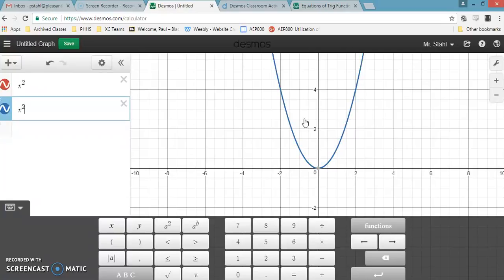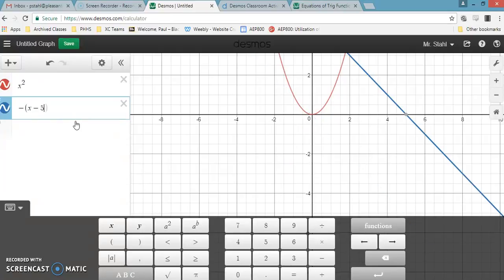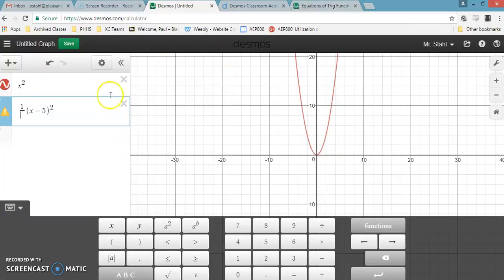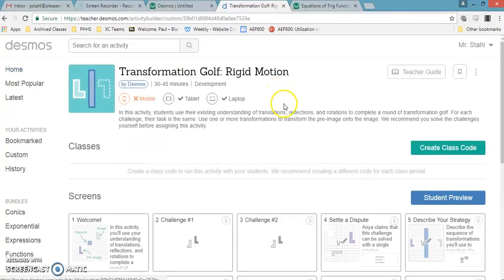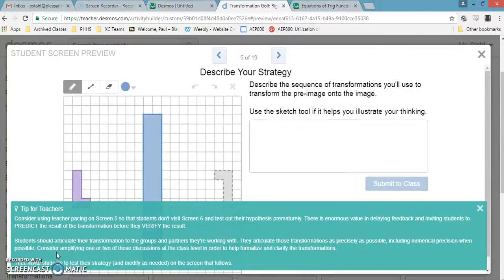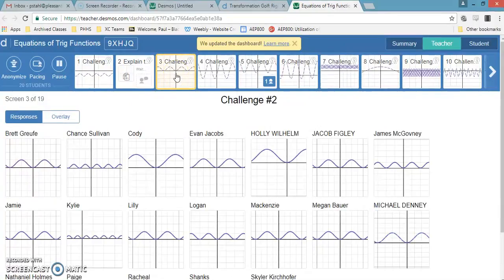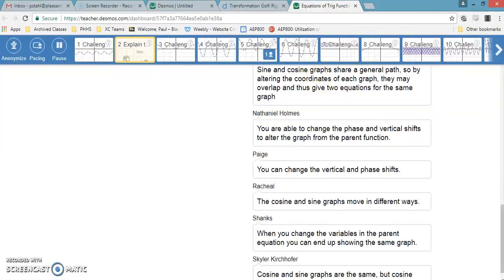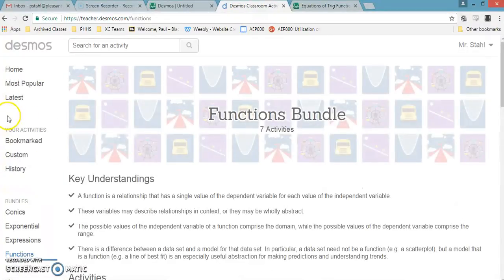AEP 800: Desmos Tutorial